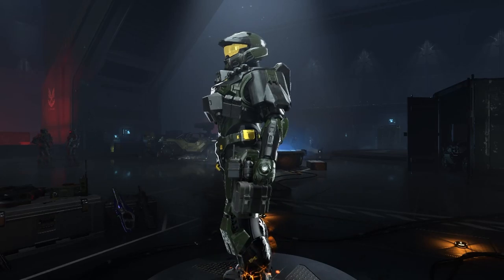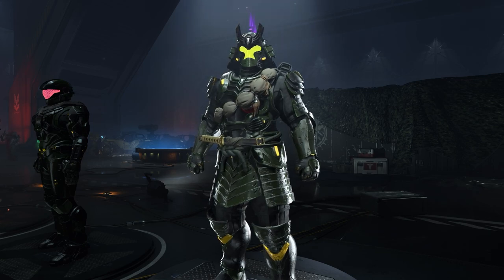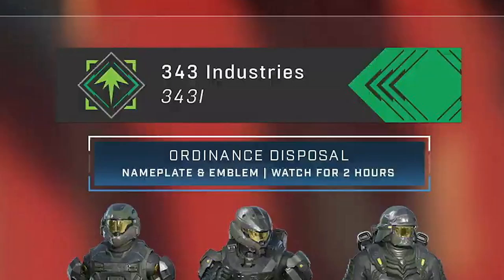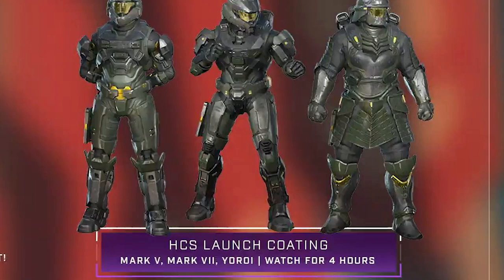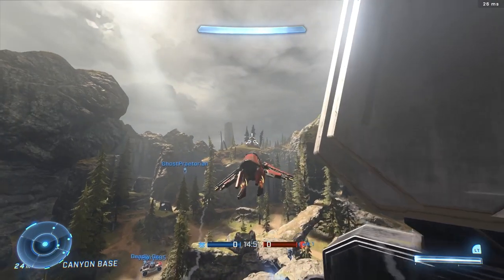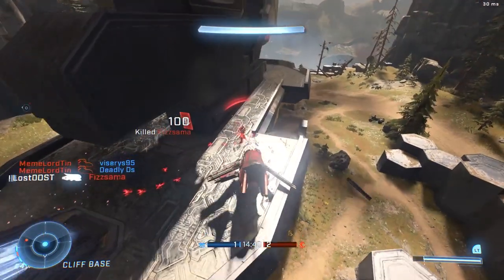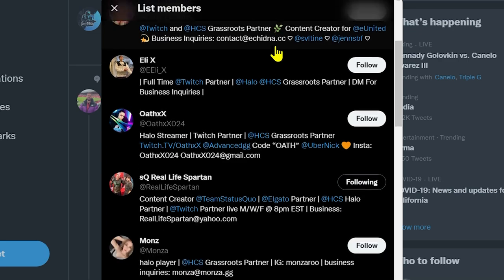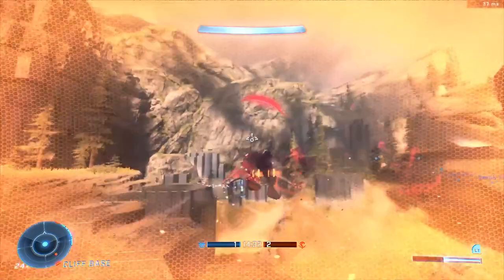Don't Forget: These HCS Launch Coatings And Nameplate!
Hey guys, Co-streamer twitch drops for the halo infinite Orlando major have been revealed. The hcs launch armor coatings have returned and a nameplate called ordinance disposal. Get these twitch drops by tuning in on the featured co-streamers.

Chat with the community!